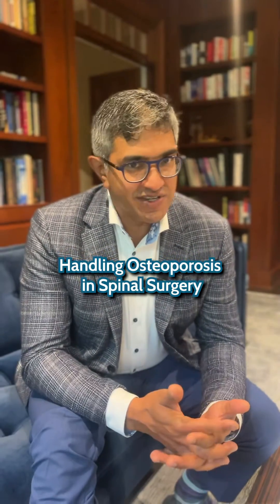Spine Surgery in Older Patients: An In-Depth Discussion on Managing Osteoporosis Perioperatively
With a rising trend of surgical patients in their 70s, 80s, and even 90s, handling osteoporosis has never been more critical. Let’s discuss maximizing your surgical toolkit in the setting of poor bone density. Topics include pedicle fill techniques, the role of cement augmentation, the benefits of non-coplanar screws, and more. Share your go-to strategies and thoughts in the comments below.